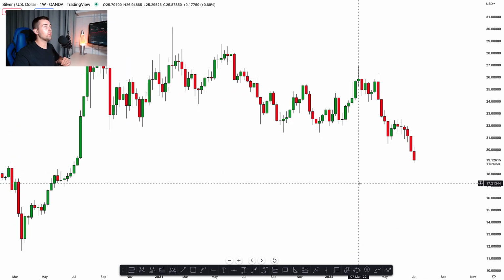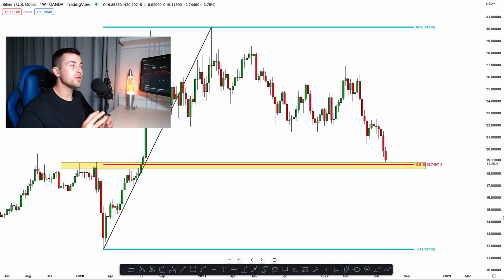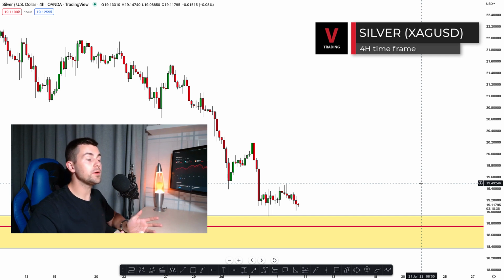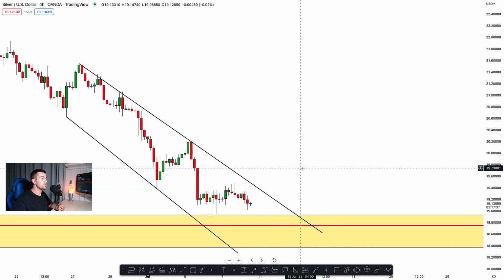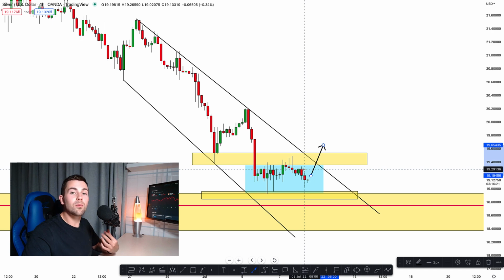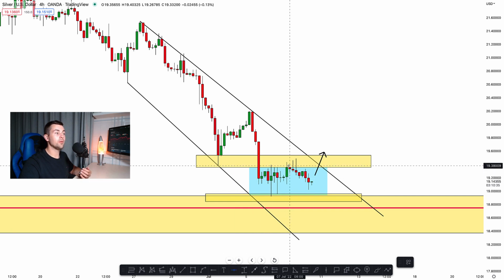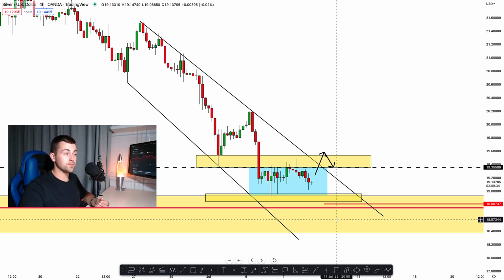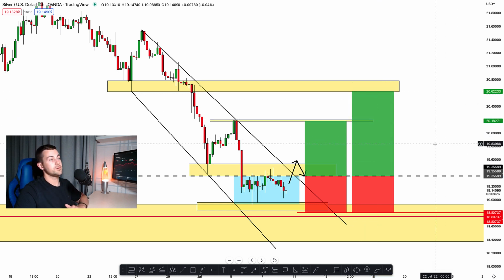Swing Trading Explained. Simple Strategy to Follow (price action based)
0:00 Introduction
0:23 Theoretical Note
1:12 My VIP Group
1:34 Swing Trading
9:52 Ending

Important theory & real market example included.

BIO